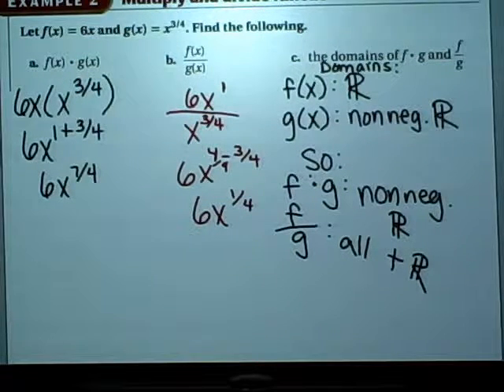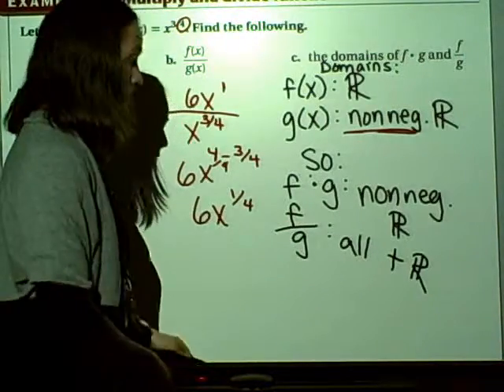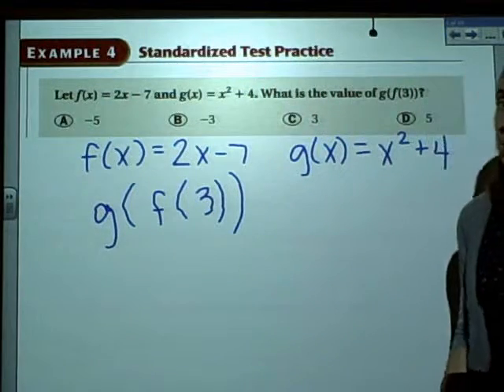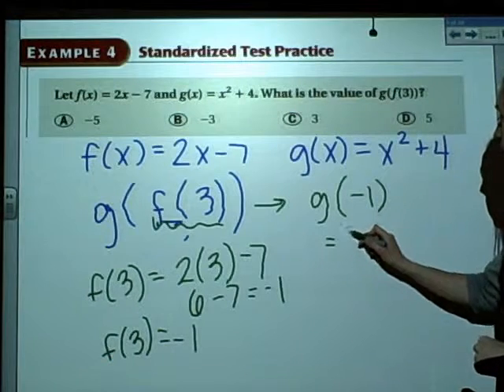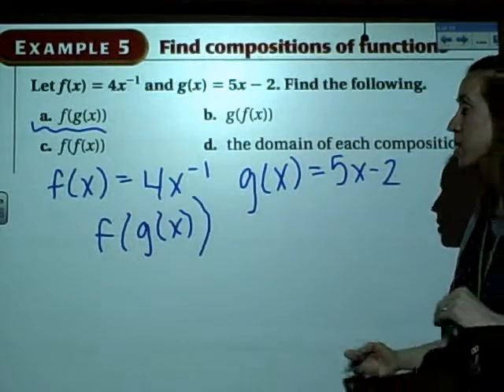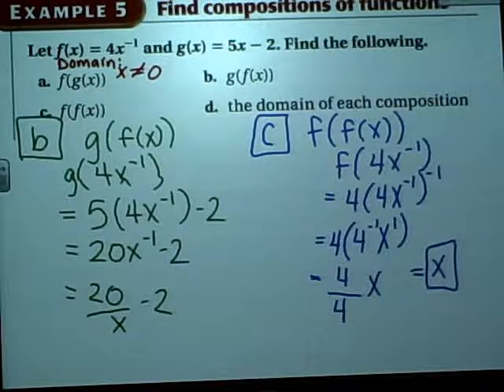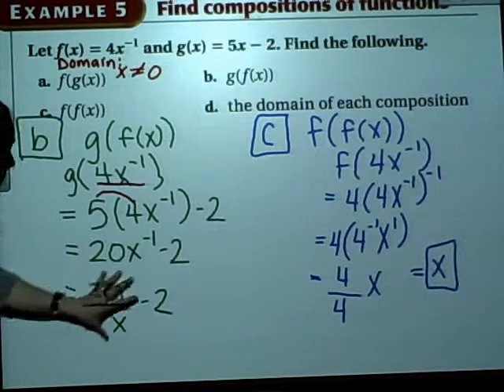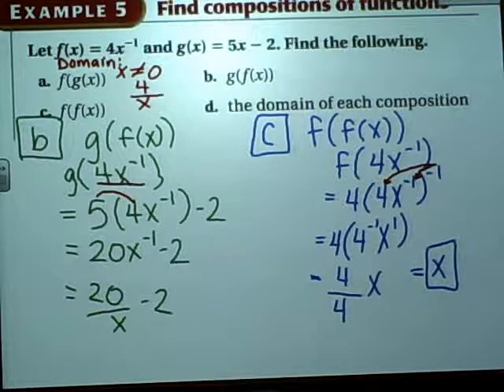63 Video 2